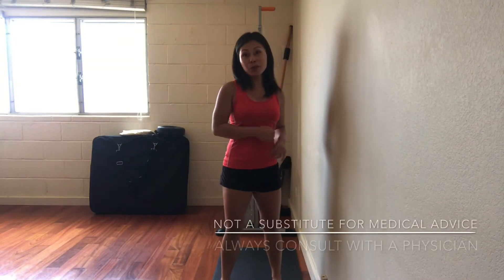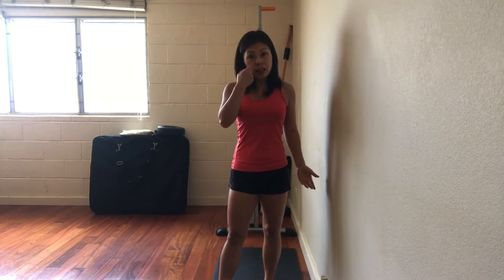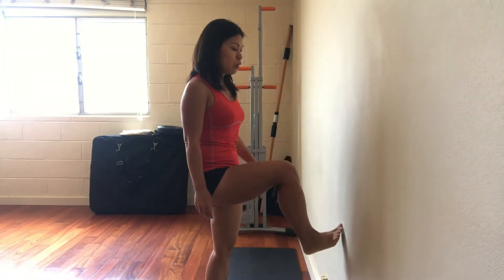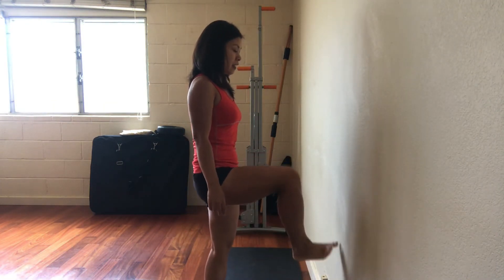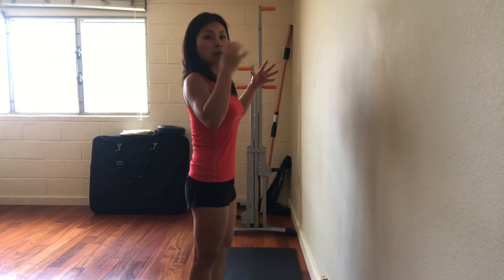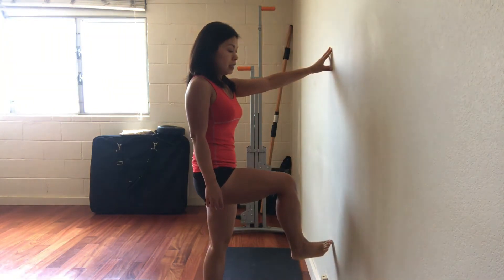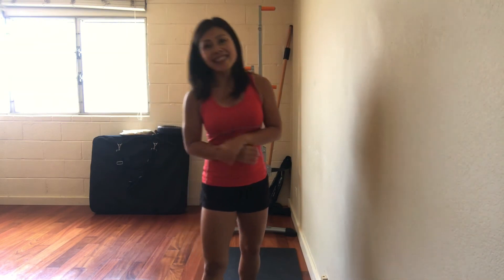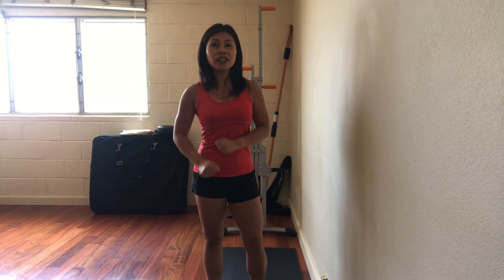#52 Fun Balance Exercise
This video will show you a fun balance exercise you can do with your grandchildren.